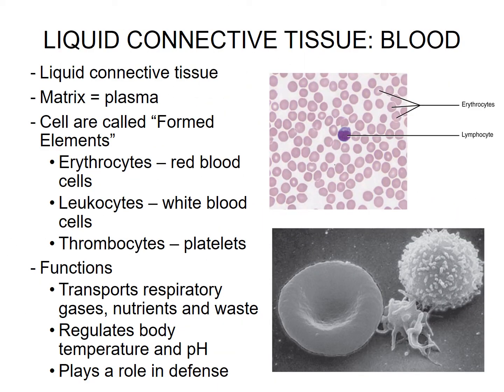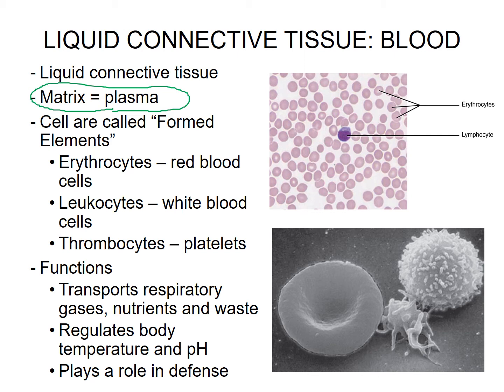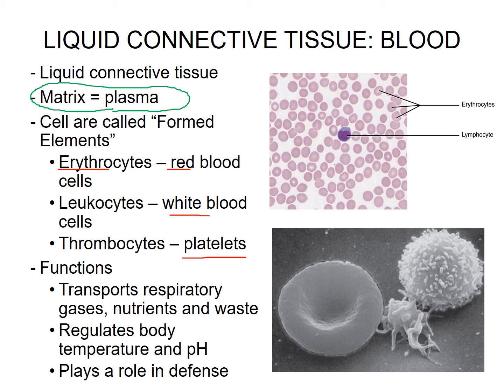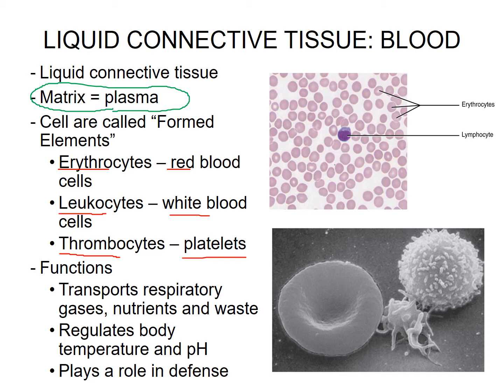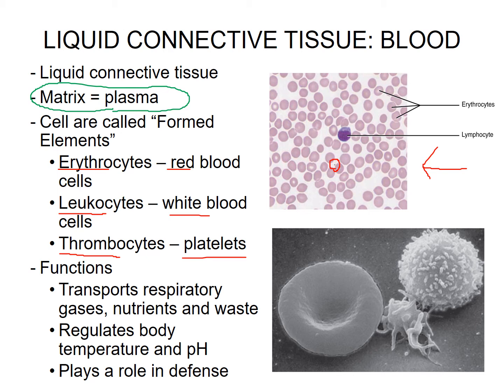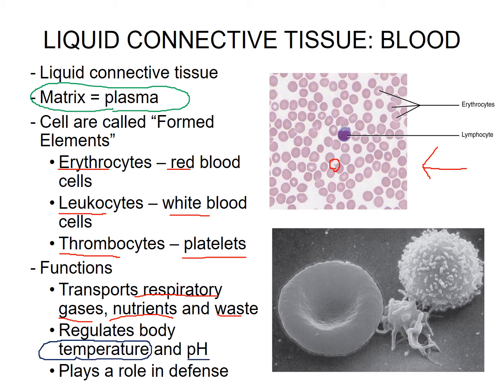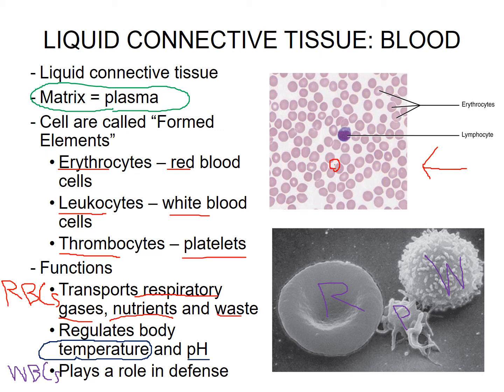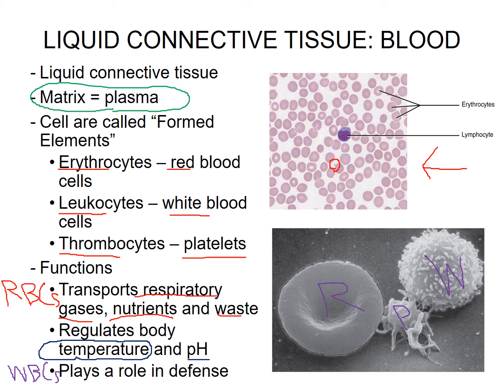4 14 Liquid Connective Tissue